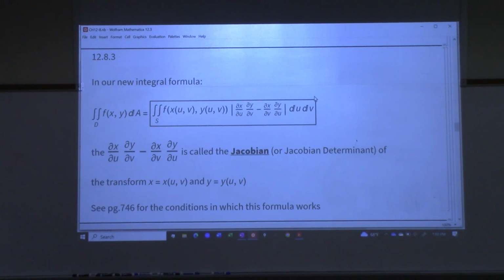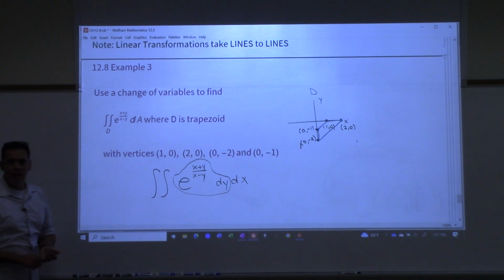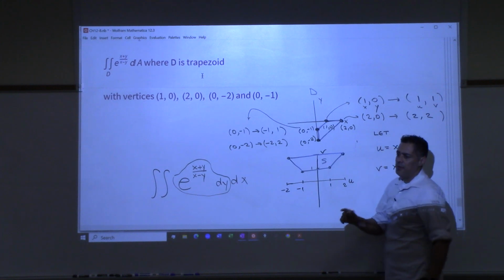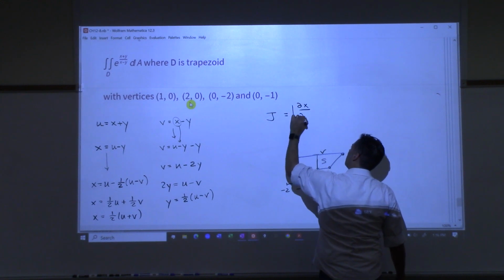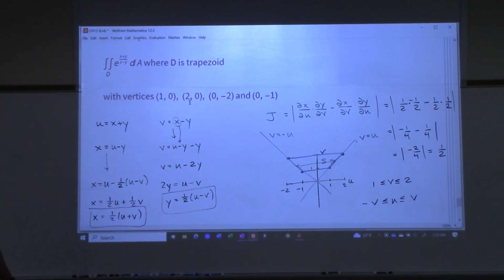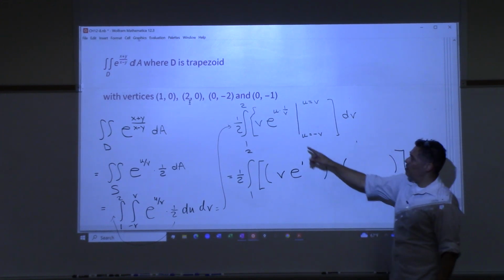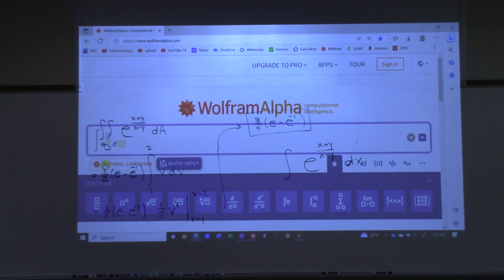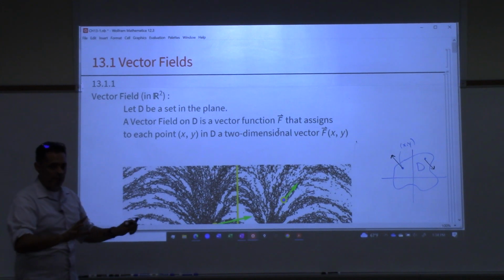2415 4/10 part1